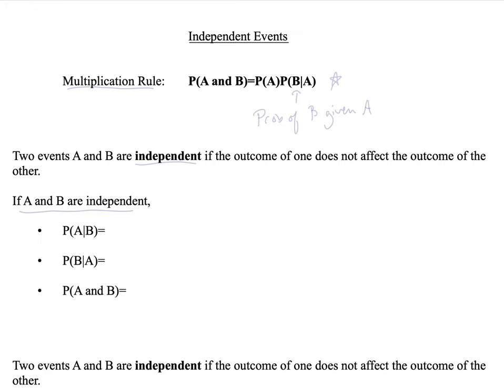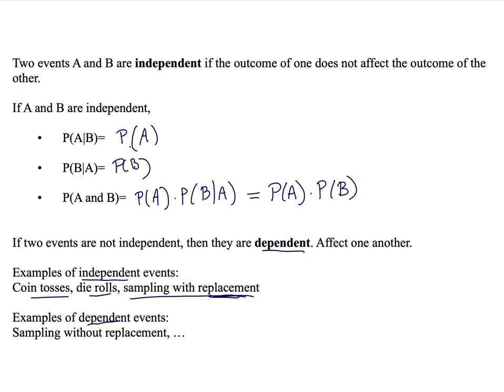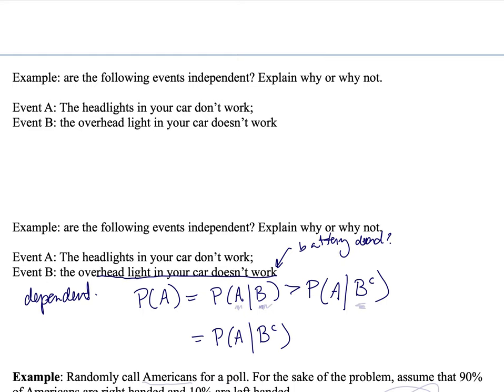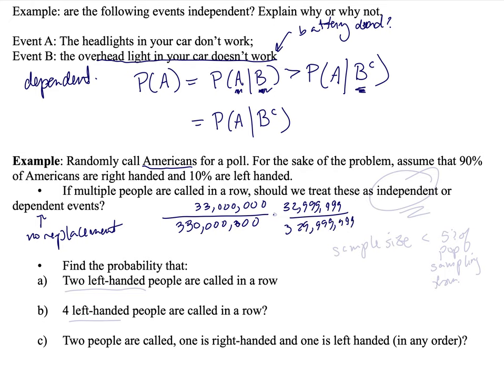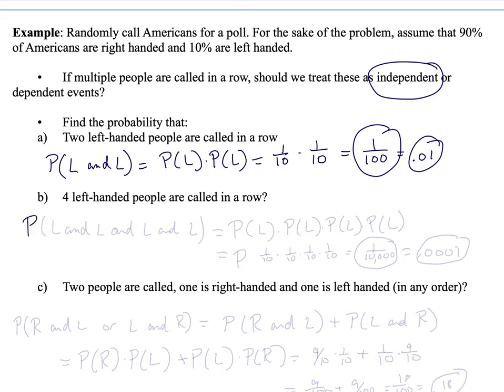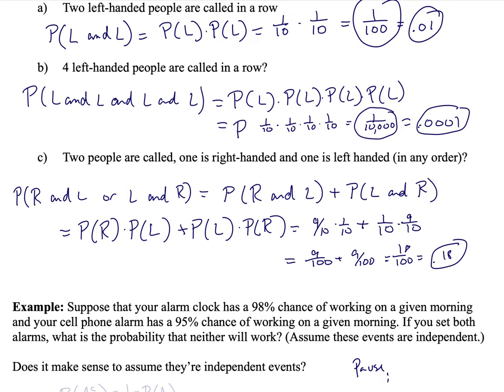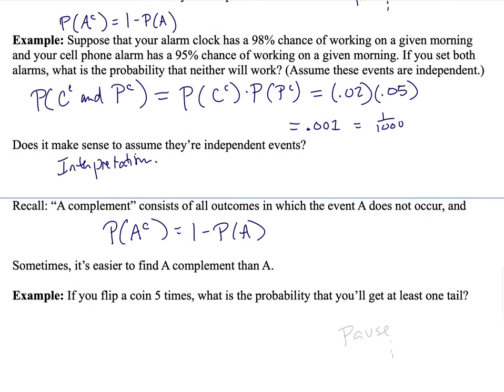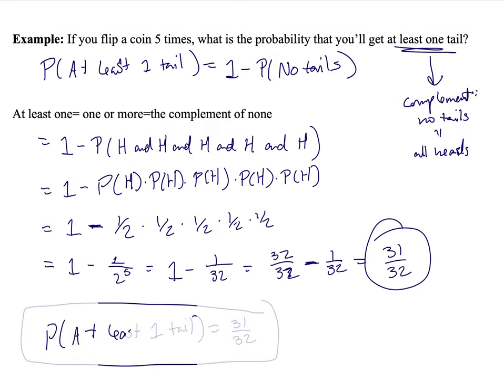Independent Events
In this video, we define what it means for two events to be independent. We then continue with a few examples of finding the probability of events.